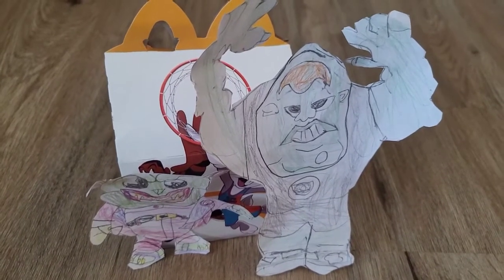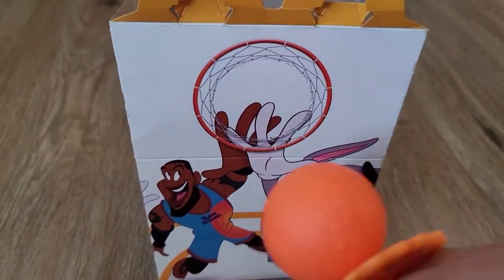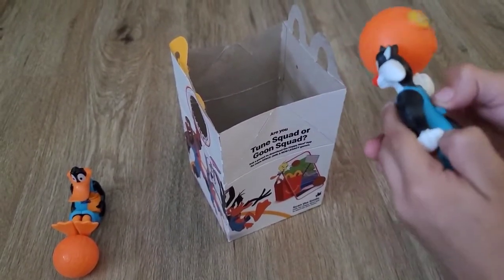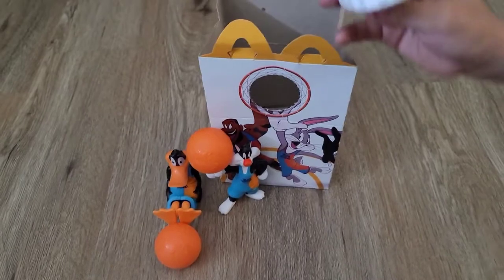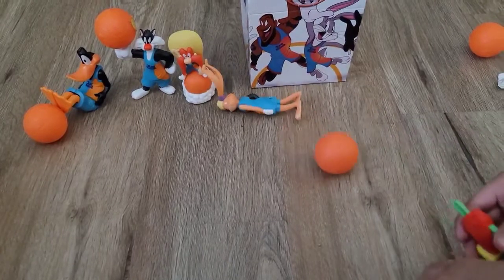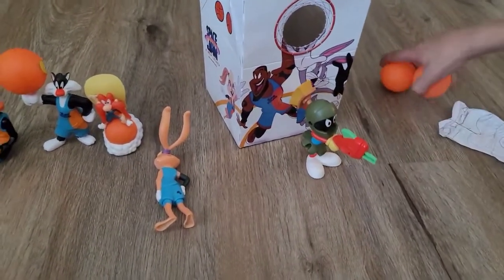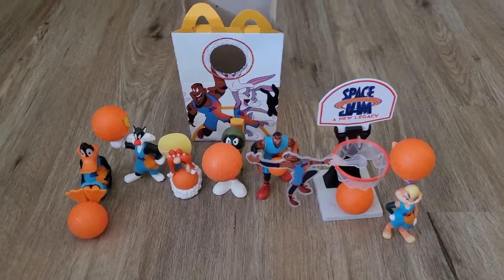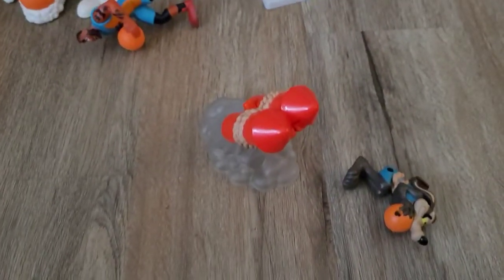Collection of MCDonalds Space Jam A New Legacy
coleccion completa de MCDonalds happy meal